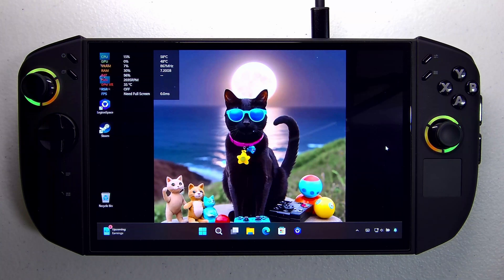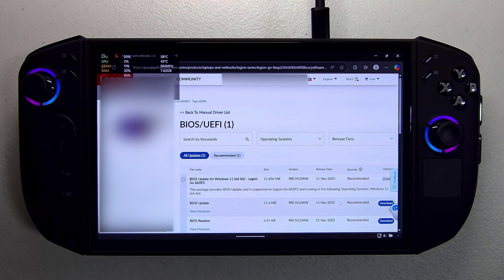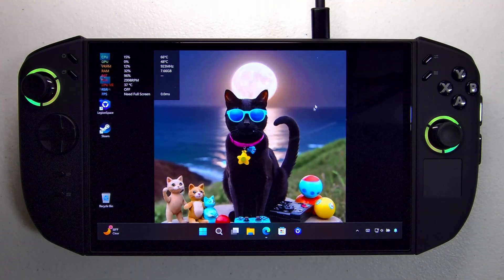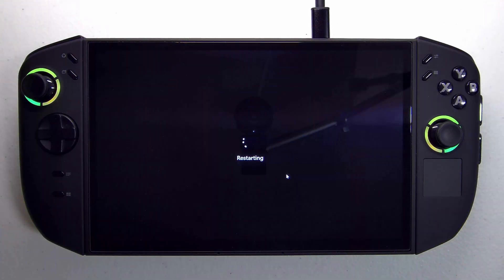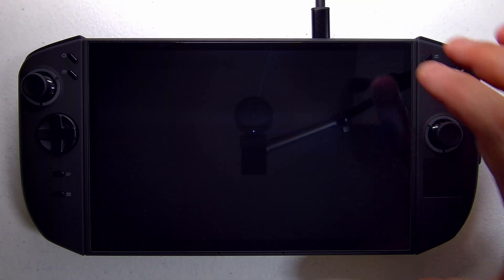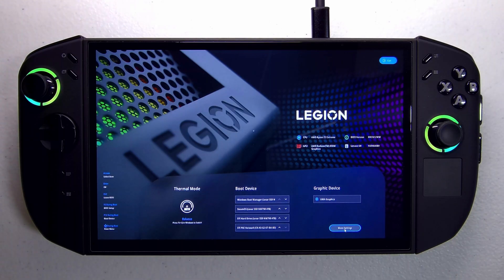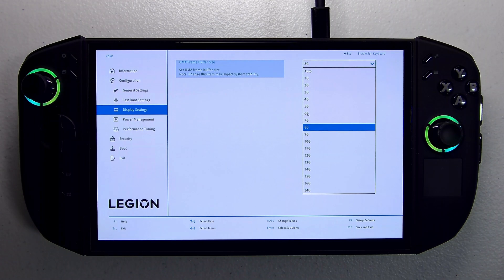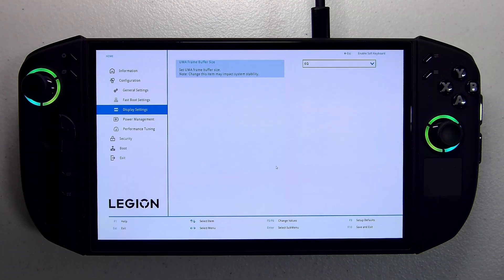BIG Legion Go 2 BIOS UPDATE!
Lenovo just dropped a HUGE Legion Go 2 BIOS update!

In today's video I share how to download and install it and go over the new features.

Helpful Handheld Gaming PC Products!
GMKtec AD-GP1 External GPU Docking Station
Compact eGPU Enclosure
ASUS TUF Gaming GeForce RTX 5070
Official Legion Go Dock
UGREEN 9-in-1 USB C Universal Docking Station
TEAMGROUP USB 3.1 Flash Storage
Logitech Wireless Keyboard and Mouse Combo
Logitech Laser Wireless Trackball Mouse
Corsair 2TB 2242 NVME SSD